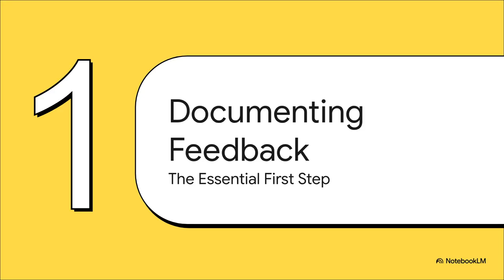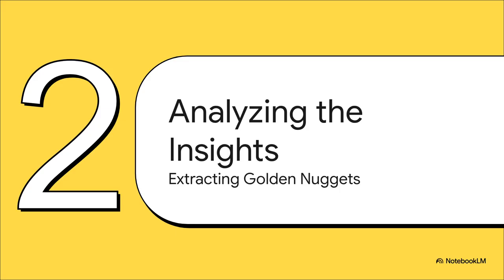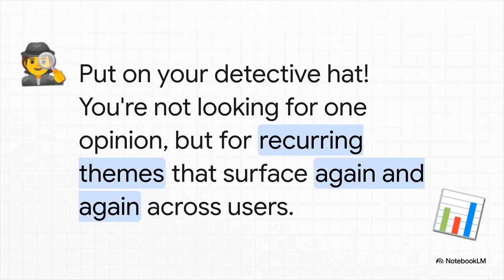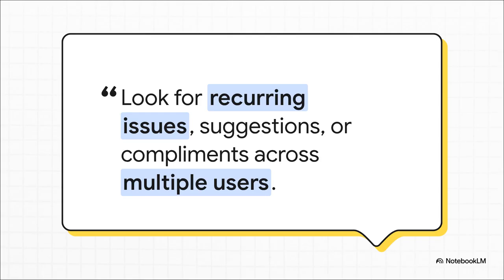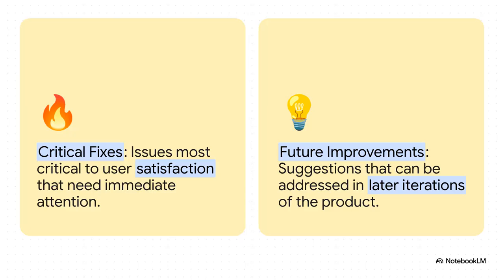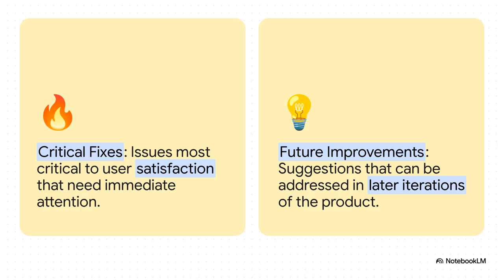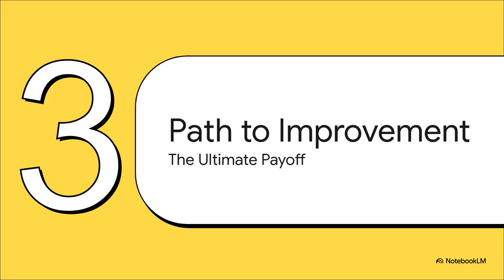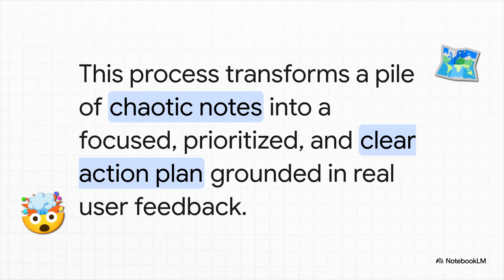Economic Survival Week 5 Topic 7_Focus on Feedback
This video explains the importance of Documenting and Analyzing Feedback in the testing phase of Design Thinking. After each test, teams should systematically record all user insights using tools like feedback grids or digital trackers to organize responses effectively. By analyzing this data, teams can identify recurring patterns, prioritize the most critical issues, and track how feedback shapes each prototype iteration. This structured approach ensures that improvements are targeted, meaningful, and continuously aligned with user needs.